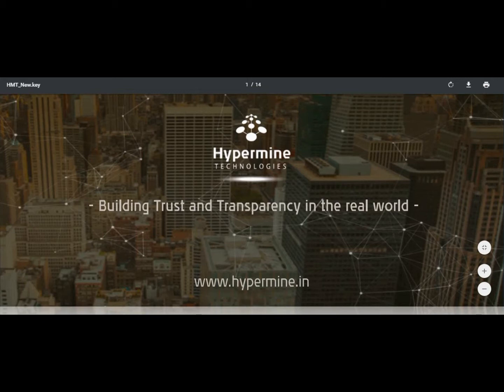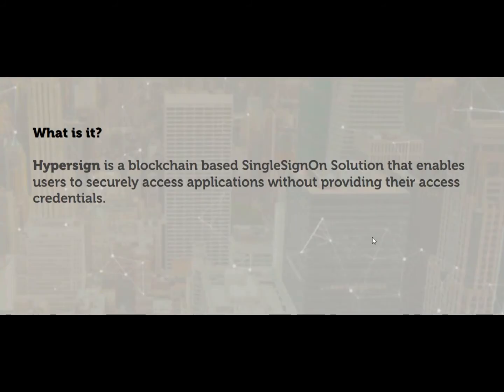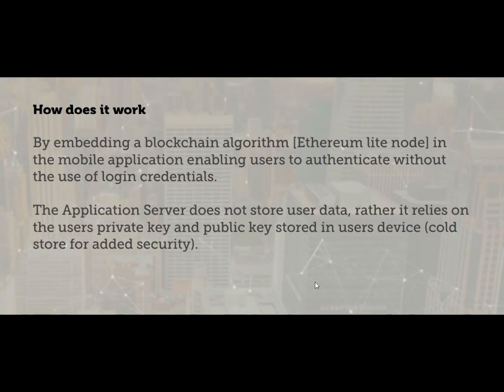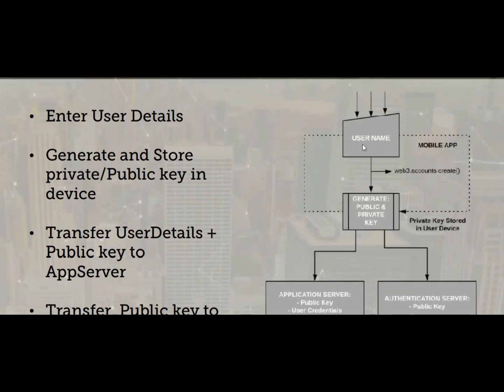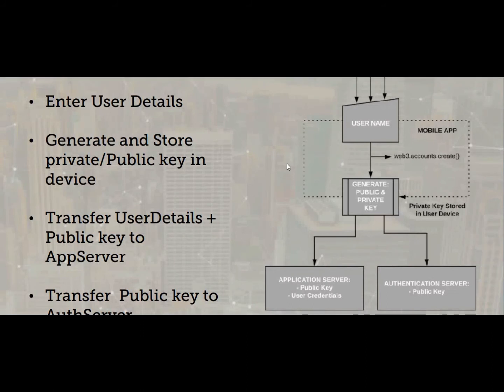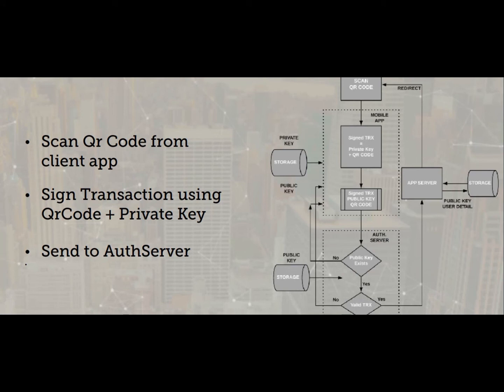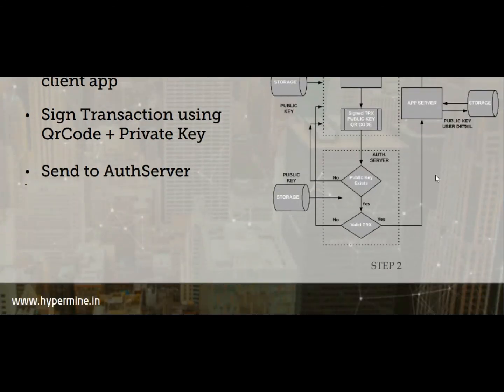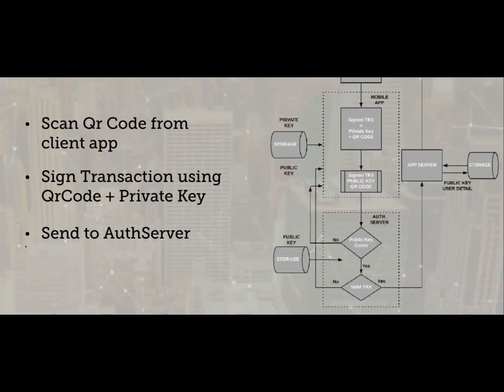Hypermine | Hypersign - The Blockchain SingleSignOn Solution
Hypersign is a SingleSignOn solution by Hypermine, the product is a cryptographic based SingleSignOn Solution that enables users to securely access applications without providing their access credentials.